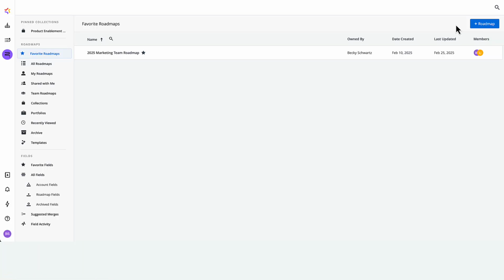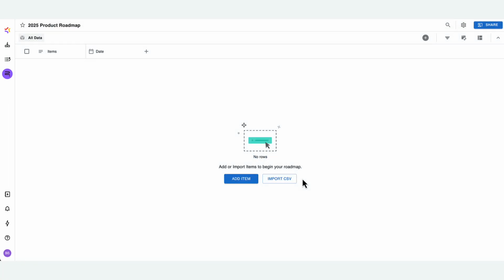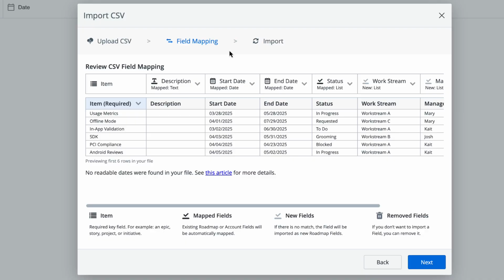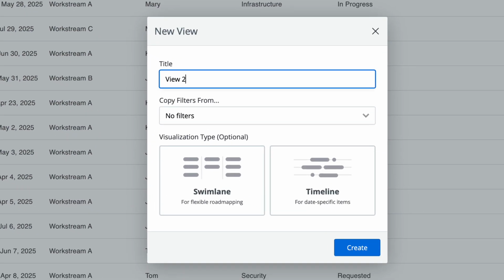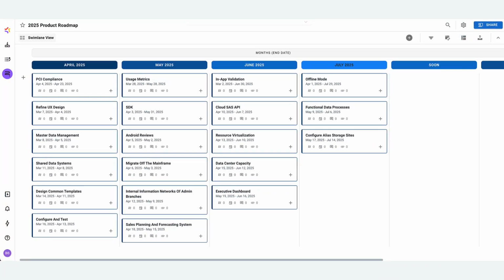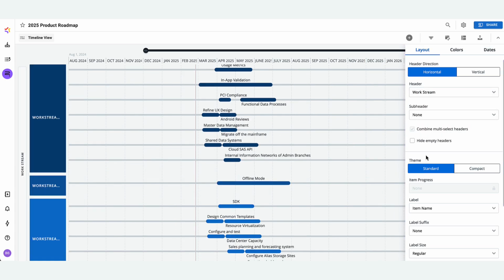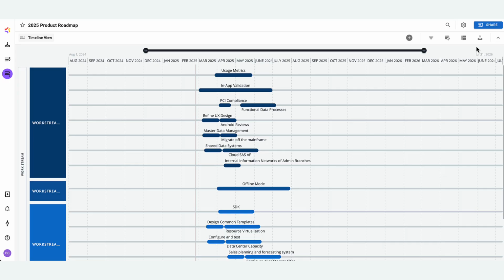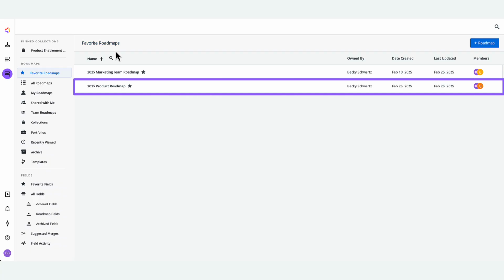How to create your first roadmap in Strategic Roadmaps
Just getting started with Strategic Roadmaps? Follow this video to see how easy it is to create your first roadmap!